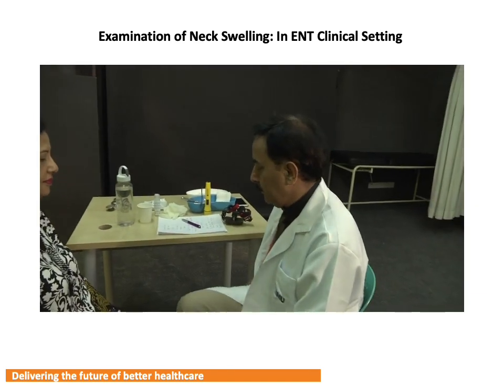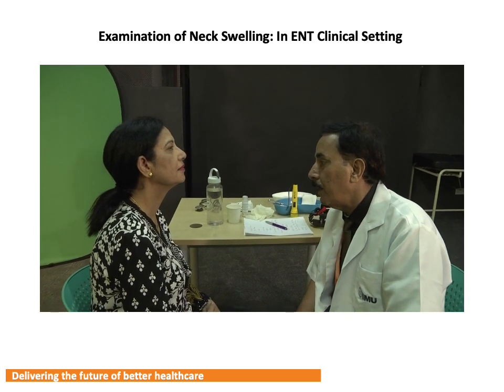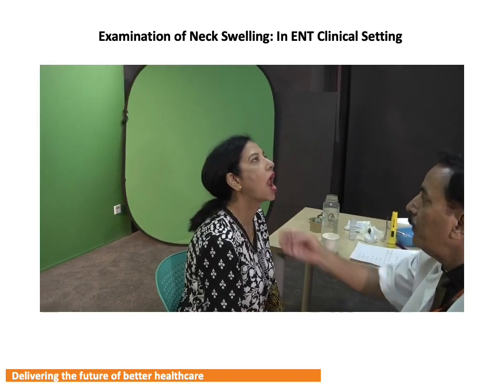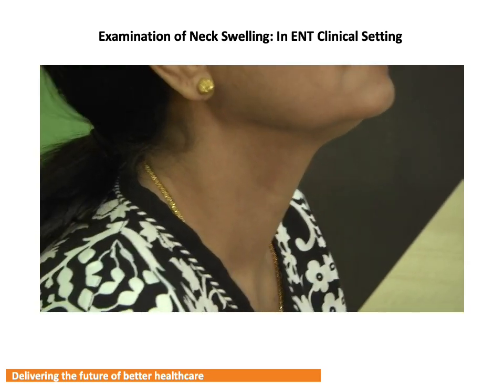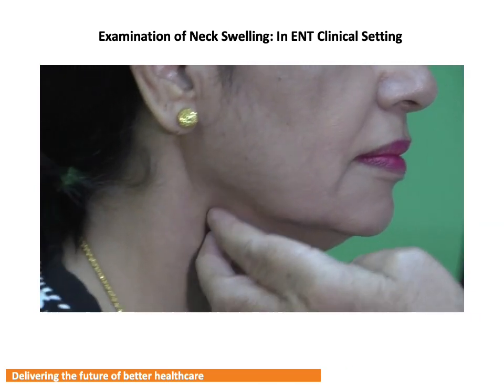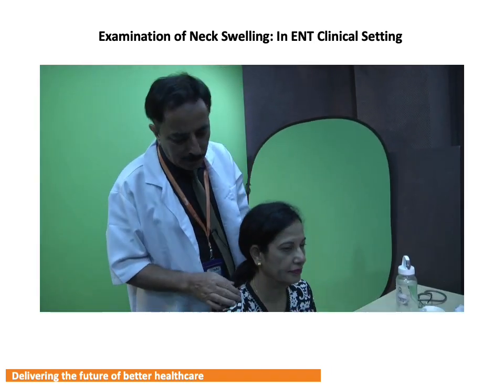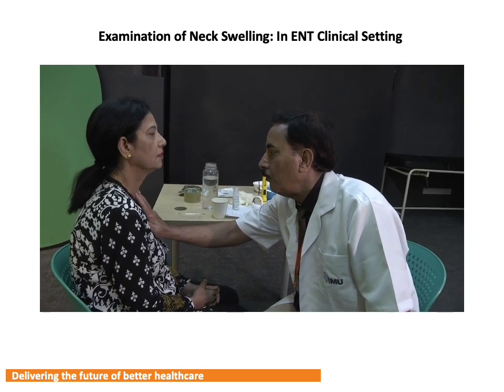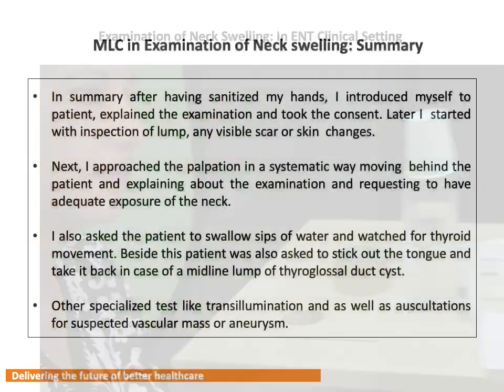1: Microlearning Content Examination of Neck Mass Content with Quizzes ppt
Microlearning is a digitalised method of teaching and delivering content to learners in bite-sized of 3-10 minutes short bursts that can easily be searched as and when needed by the learners with a focused and specific learning outcome. Current microlearning content is part of Head and Neck diseases course. Microlearning Content Examination of Neck Masses